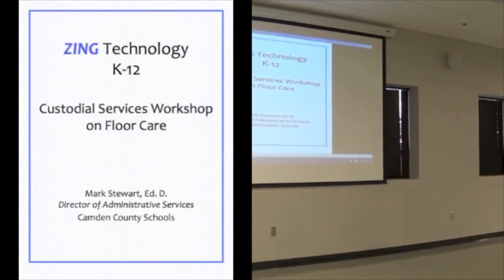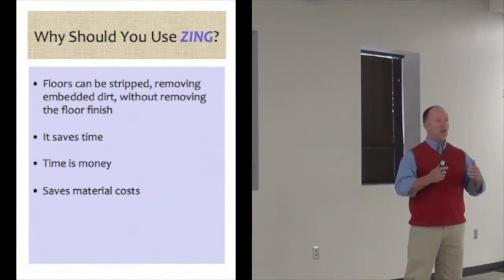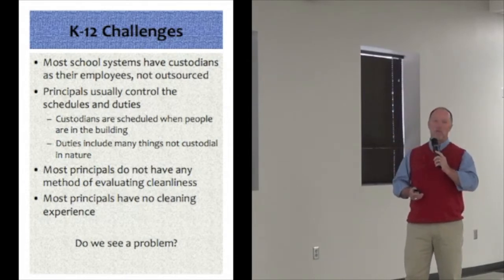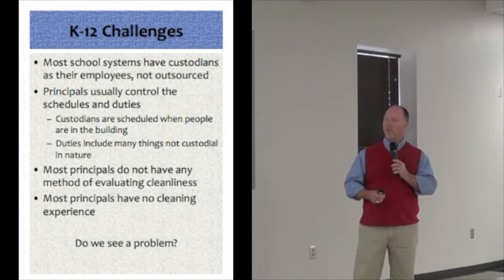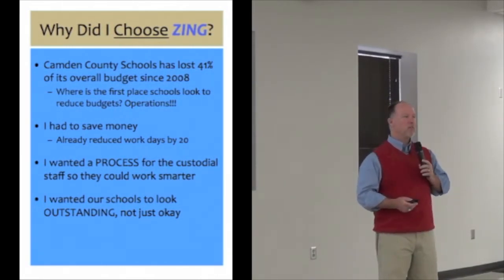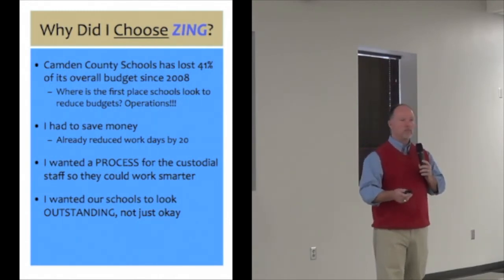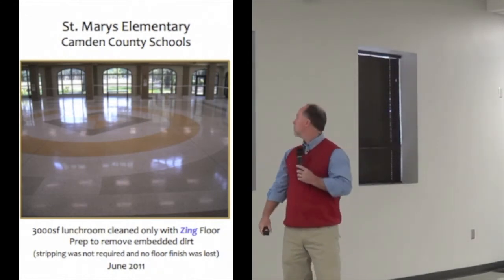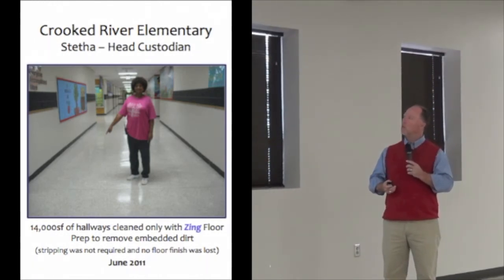K -12 School Testimonial